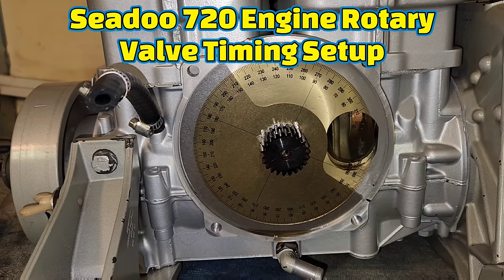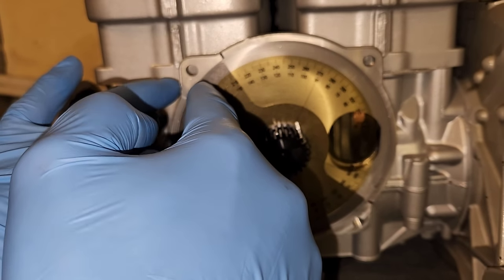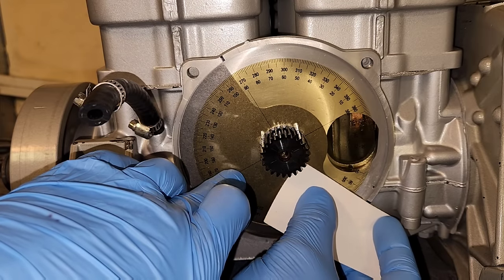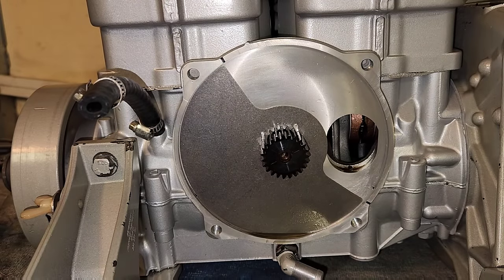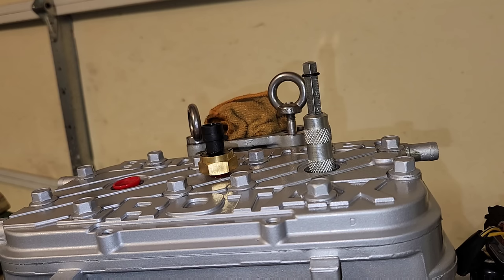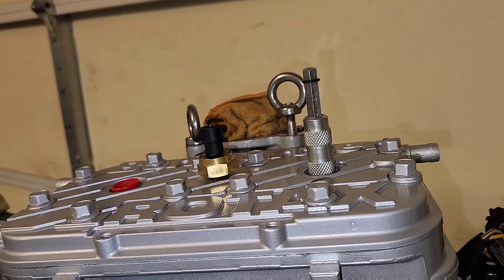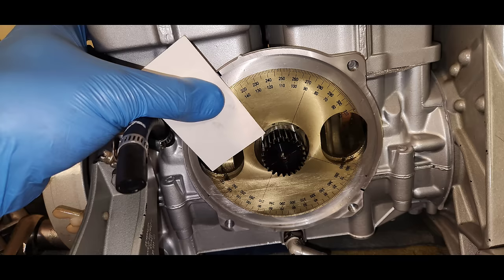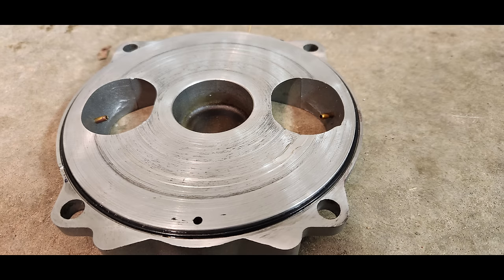How To Properly Set Your Seadoo Rotary Valve Timing | Cool Jetski Tools Demo! #529-035-607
In this video I show the proper way to setup the Rotary Valve timing on a Seadoo 717/720 Engine. The tools needed to help with proper setup are a TDC timing tool and a rotary valve timing dial wheel.
Below are the tools and Rotary valve used in the video:

1. Timing Degree Wheel for Sea-Doo SP /GT /XP /GTS /GTX /SPI /SPX /XP /Explorer /Challenger /GSX /GTI /GS /GSI

Please mention Josh the Jetski Guy sent you/ Thank you for your support!

Here is a link on Ebay where you can buy it:

2. 14mm Timing TDC Tool
Brand: None, Can be found on EBay or Amazon
Approx. $18.00 plus shipping

3. 159 Degree Rotary Valve
Approx. $25.95 -$36.85 plus shipping